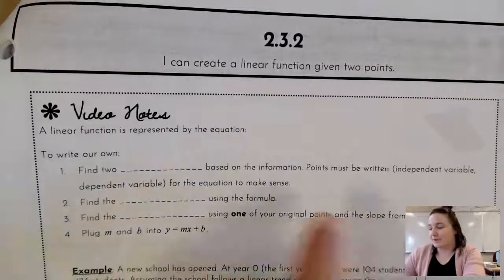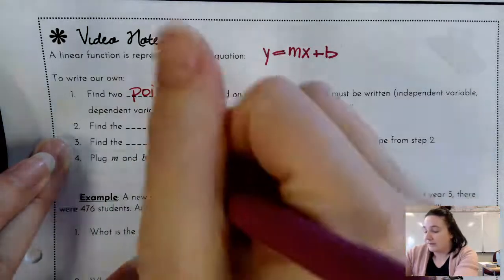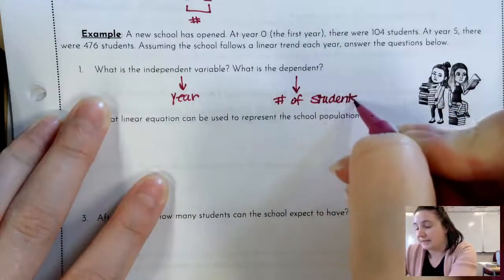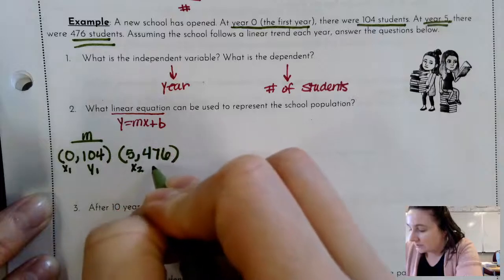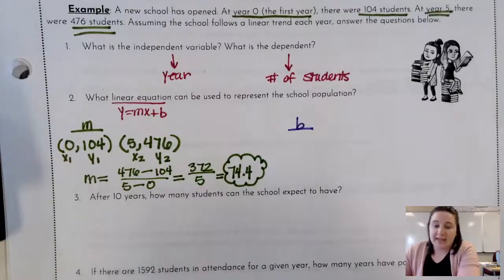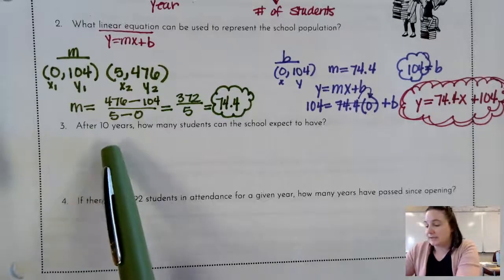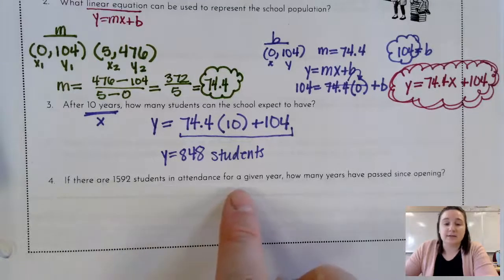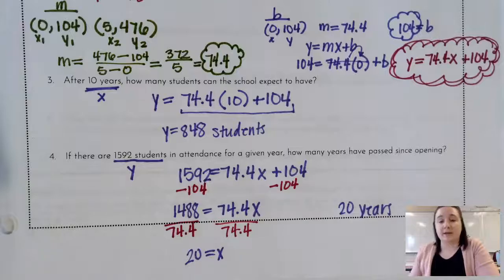2.3.2 Video Notes